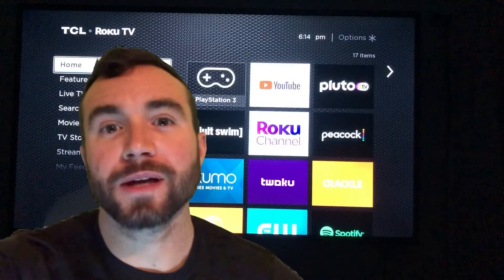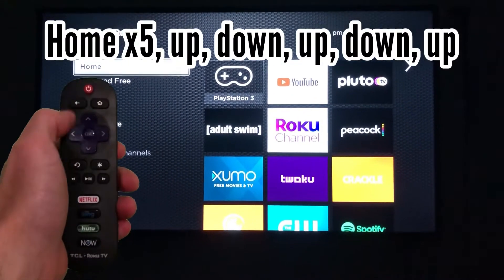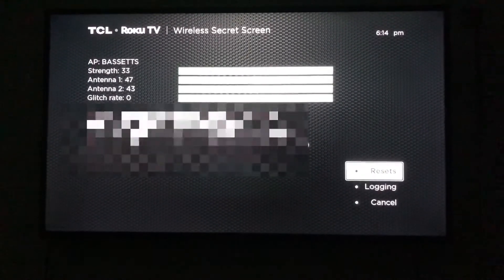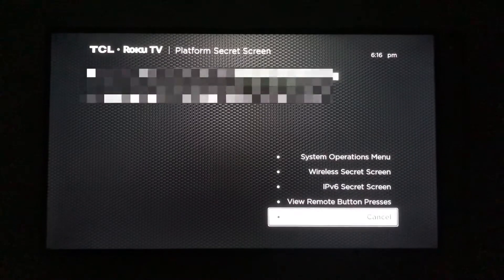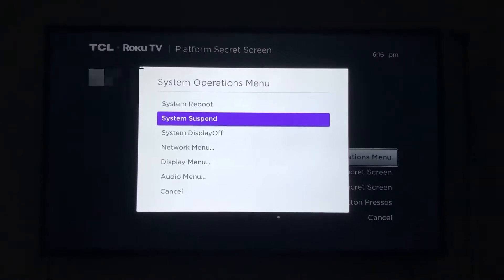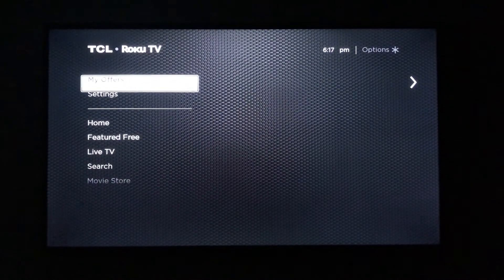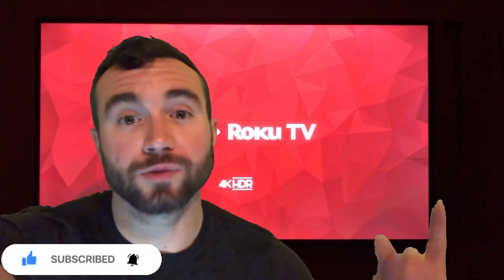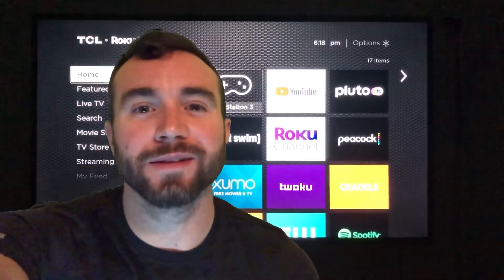Secret Roku Menu (special operations menu)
Secret menu screens for your Roku television. Special operations menus to troubleshoot and improve wireless signal strength and a soft reset code to clear cache to improve app load speed.

💻 Electronics on sale!
Roku Streaming Devices